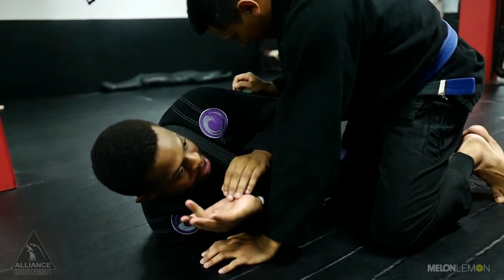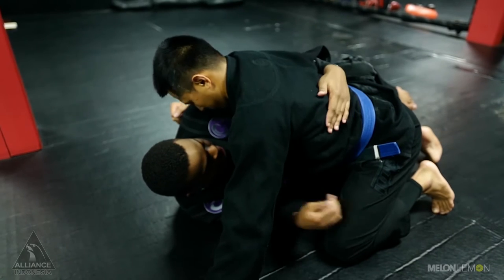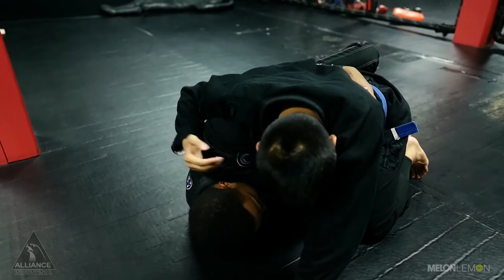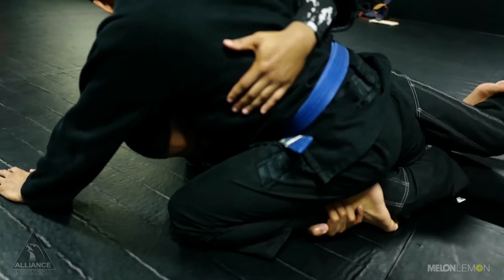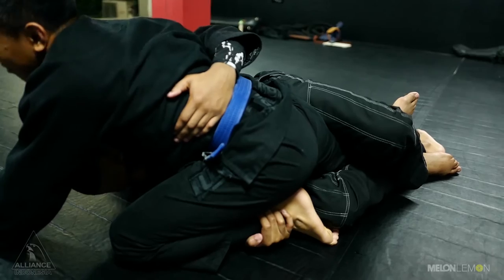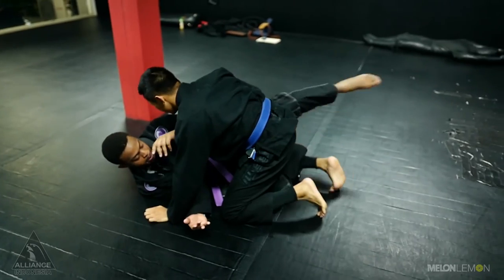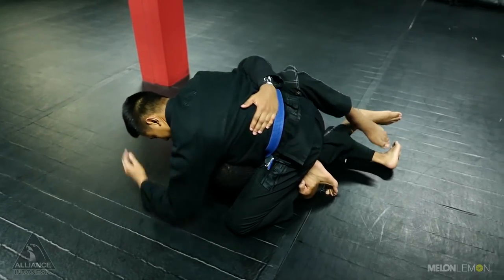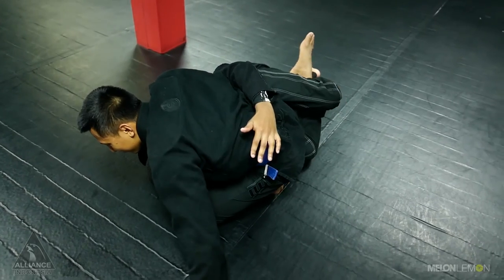Jiujitsu VLOG ep3 | Half guard Sweep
When you are on the bottom, you got your half-guard and trying to sweep your opponent.

Coach Jordan [Purple belt]
Dika [Blue belt]